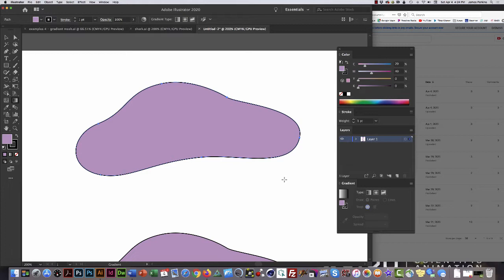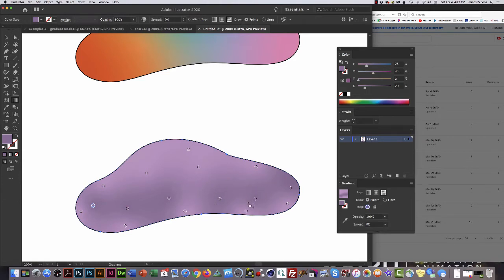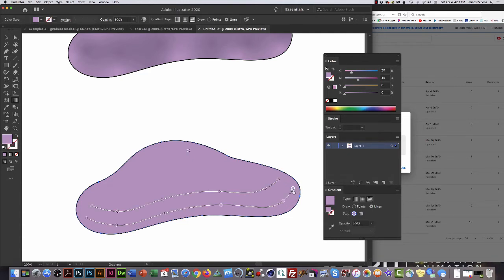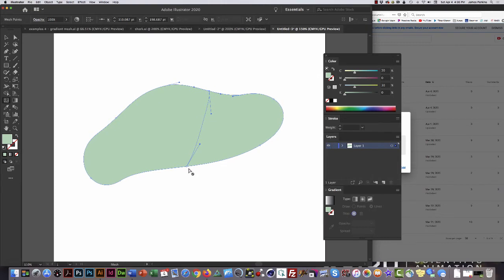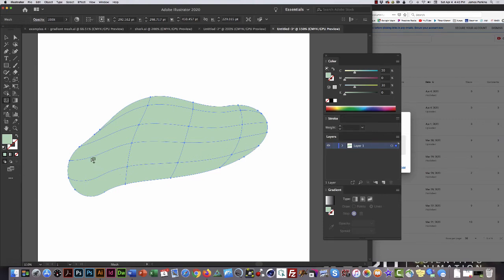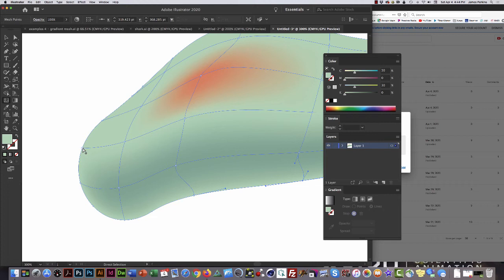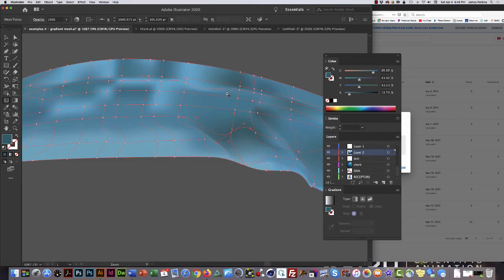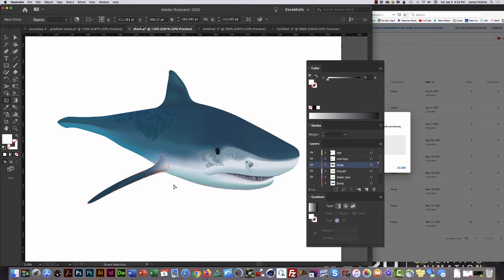10 Illustrator gradient mesh